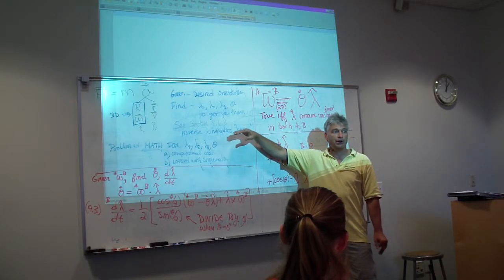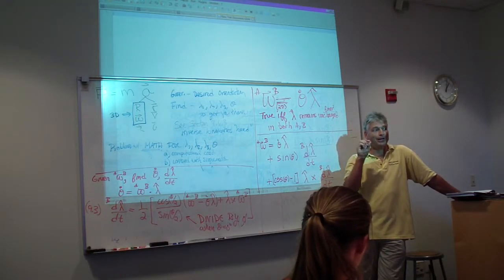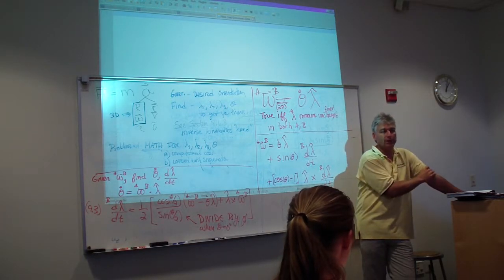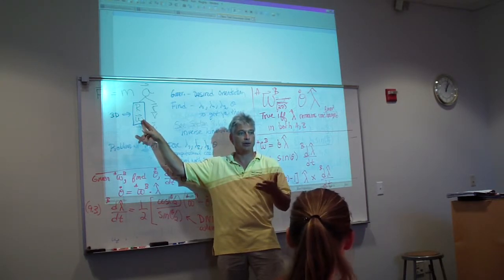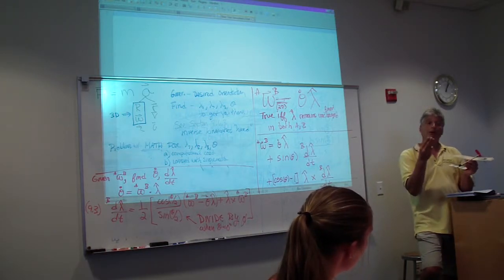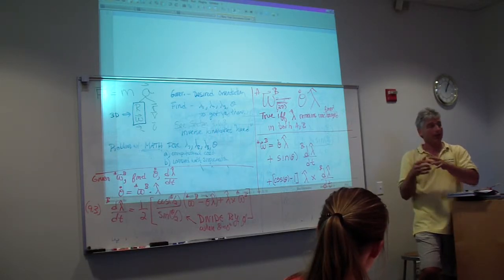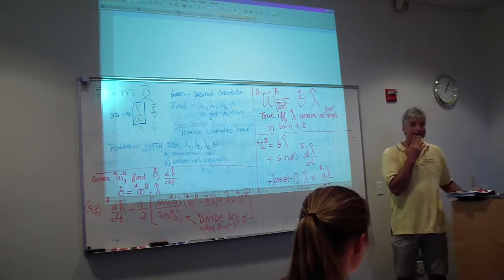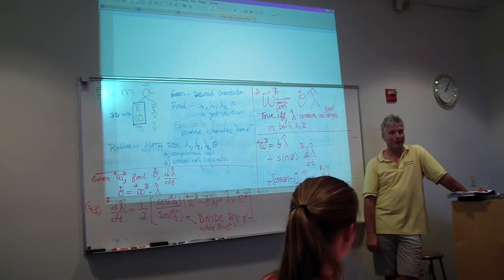Quaternion lecture, June 27, Part 6/6